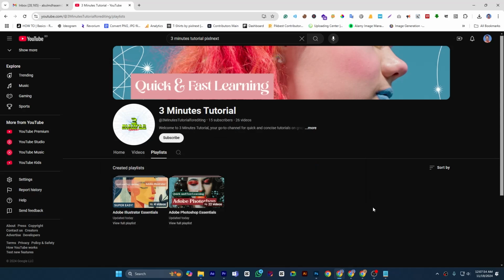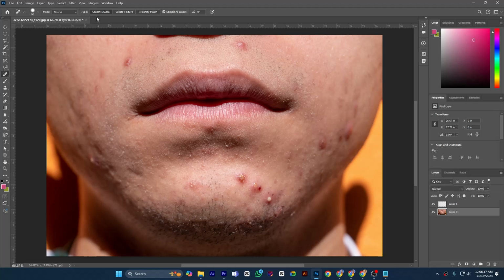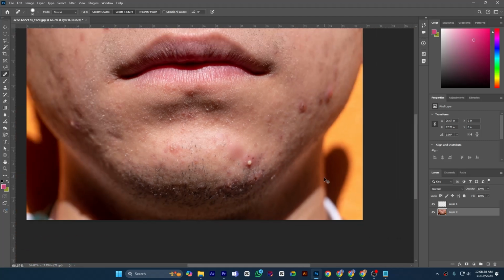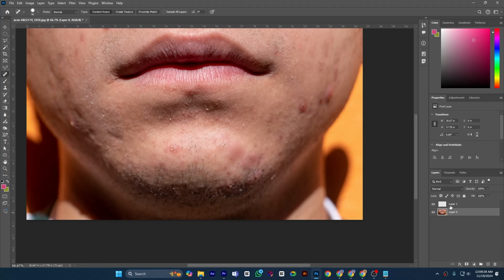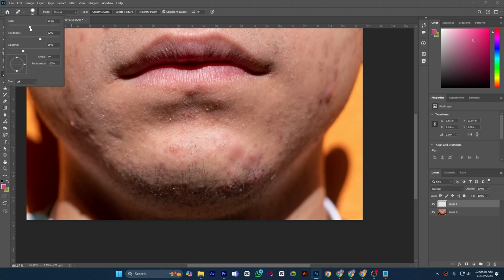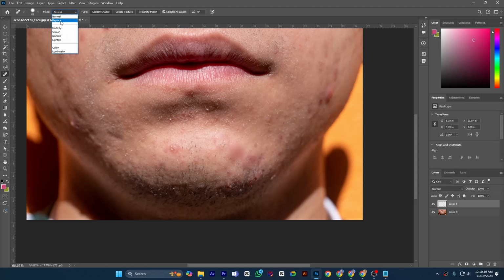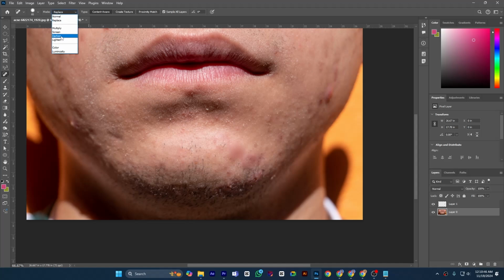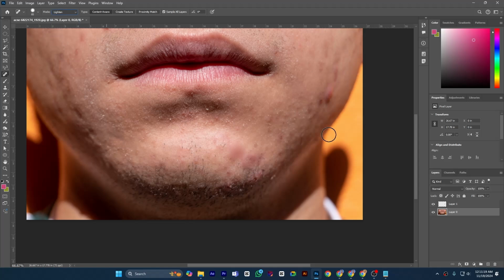I Tried SPOT HEALING for 30 Days Here's What Happened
I used Photoshop’s Spot Healing Brush Tool every day for 30 days, and the results were surprising! Watch as I share my experience, tips, and tricks for mastering this powerful tool to clean up and enhance your photos effortlessly.